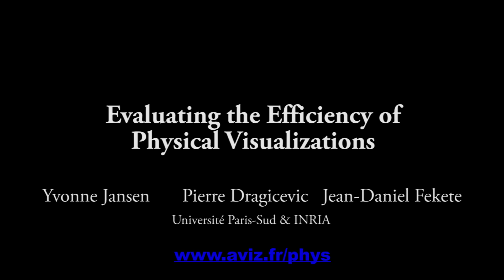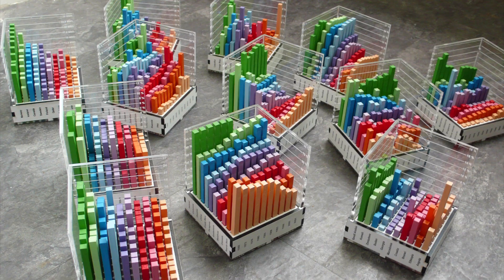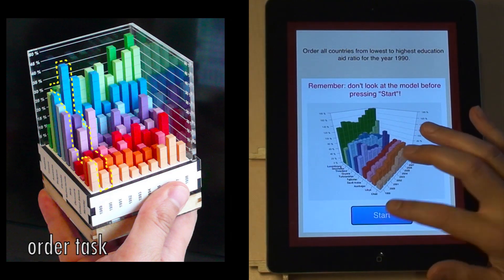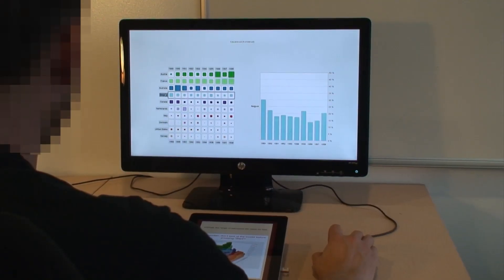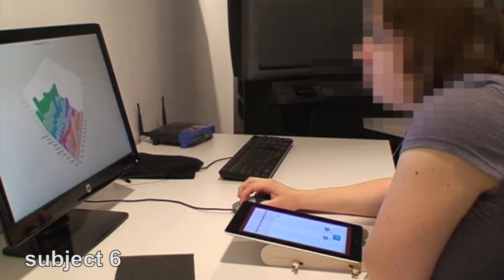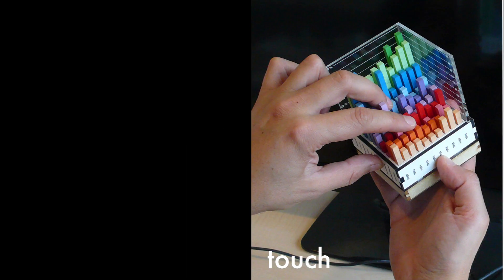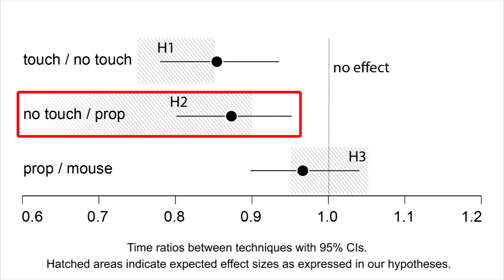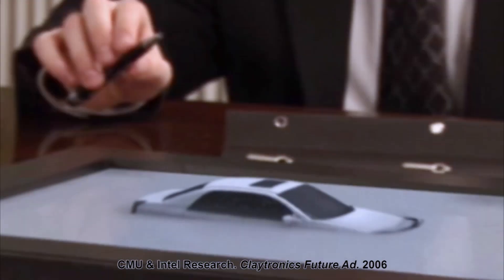Evaluating the Efficiency of Physical Visualizations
Data sculptures are an increasingly popular form of physical visualization whose purposes are essentially artistic, communicative or educational. But can physical visualizations help carry out actual information visualization tasks?

We present the first infovis study comparing physical to on-screen visualizations. We focus on 3D visualizations, as these are common among physical visualizations but known to be problematic on computers. Taking 3D bar charts as an example, we show that moving visualizations to the physical world can improve users' efficiency at information retrieval tasks. In contrast, augmenting on-screen visualizations with stereoscopic rendering alone or with prop-based manipulation was of limited help.

The efficiency of physical visualizations seems to stem from features that are unique to physical objects, such as their ability to be touched and their perfect visual realism. These findings provide empirical motivation for current research on fast digital fabrication and self-reconfiguring interfaces.